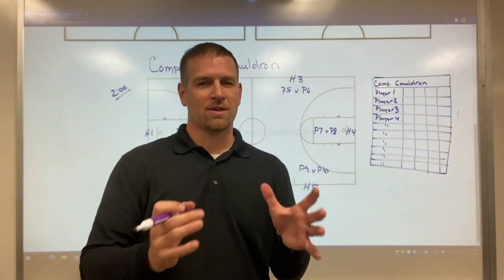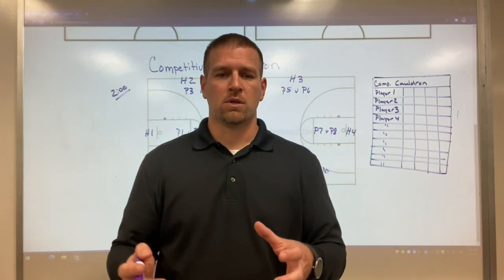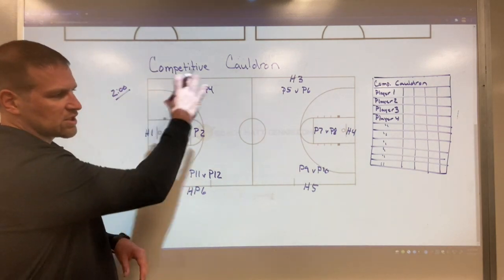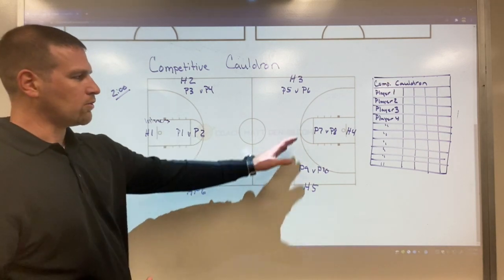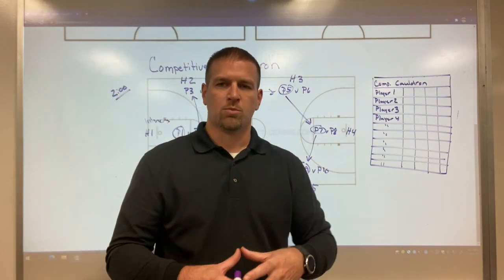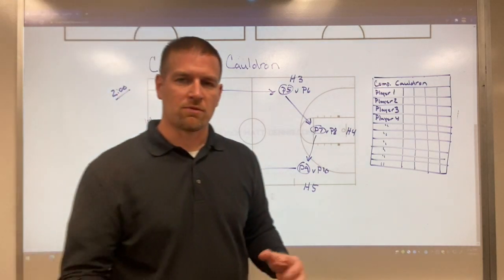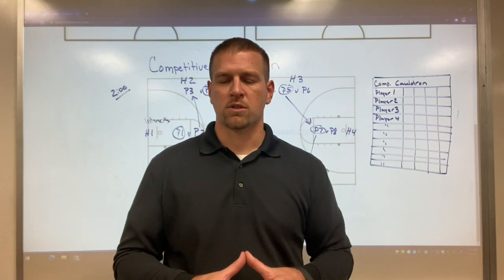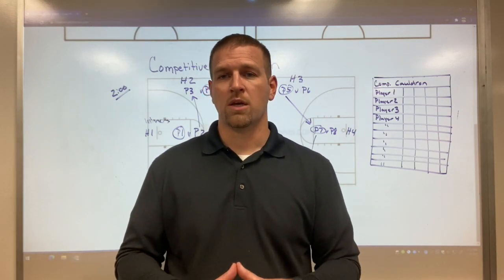More Competitive Practices - Competitive Cauldron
Coaches talk about competitive practices but how do they do it? A competitive cauldron is one way to add intensity and competition to your practice. In this video, I share one way you can do this.

For the best basketball coaching resources join the Coaching Lab